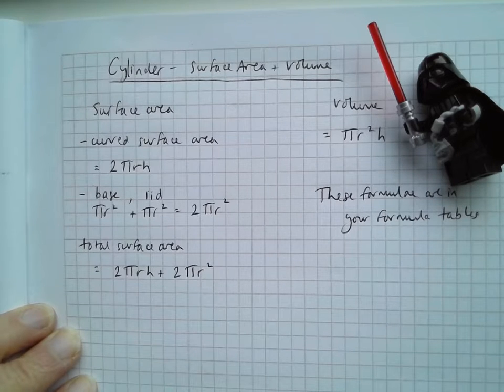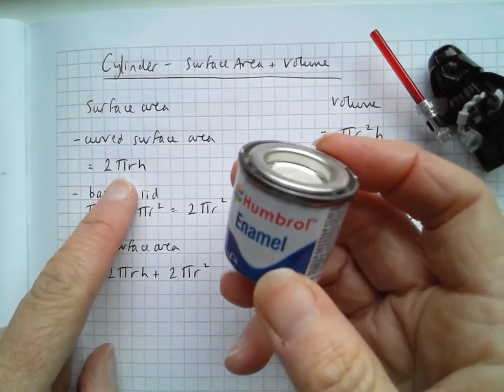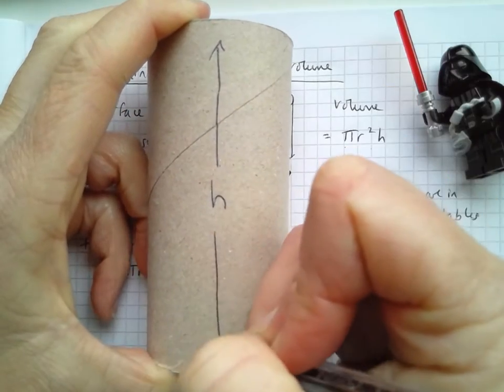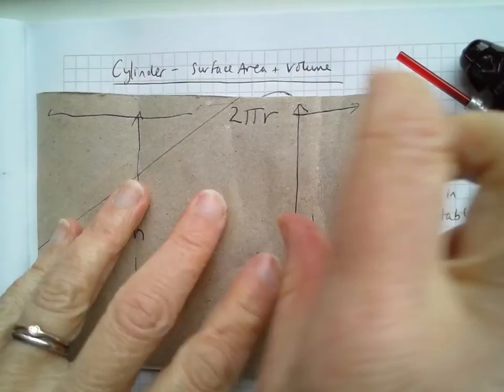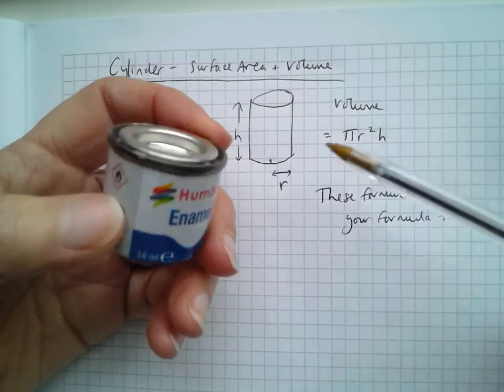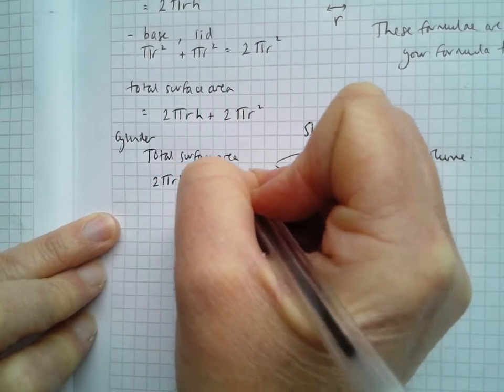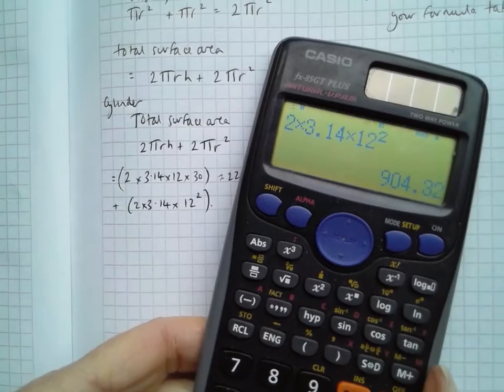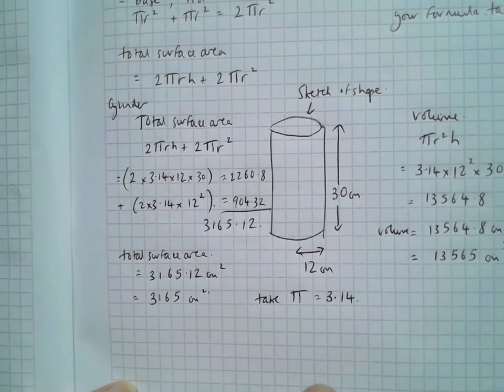Cylinder - Surface area and volume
Finding the surface area and the volume of a cylinder using the formula in the Formula books